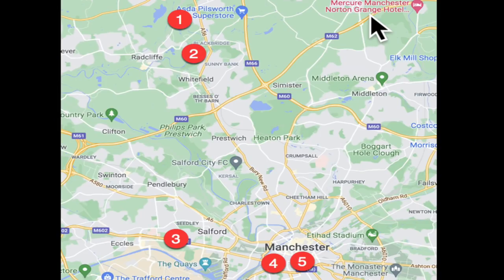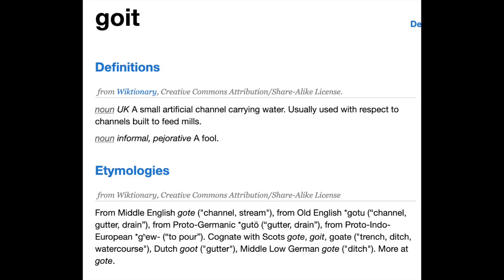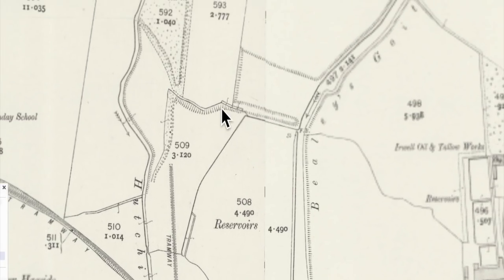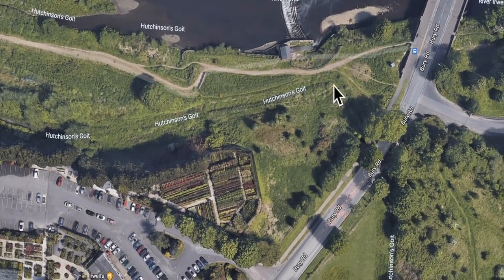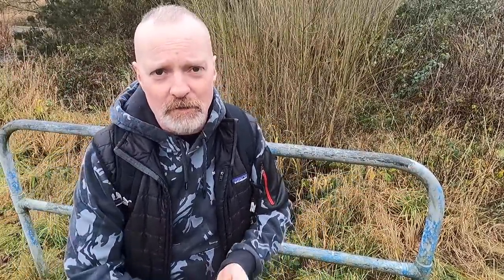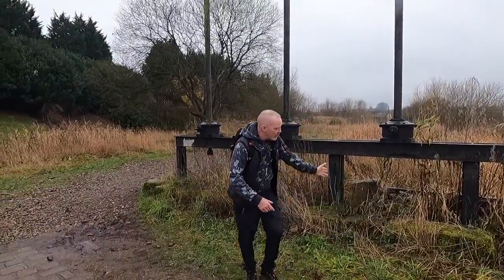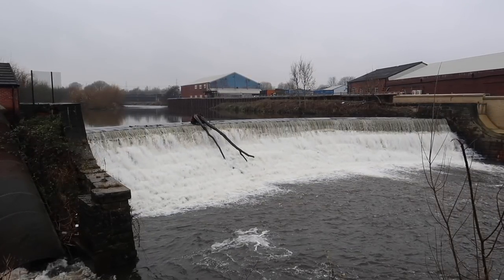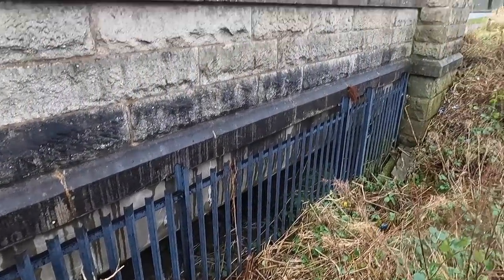Manchester & Salford. Five MORE Historical survivors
In this video we visit five historical survivors in Manchester and Salford. Firstly we visit the town of Radcliffe and look at two Industrial weirs on the river Irwell. These weirs provided water to two goits. Hutchinsons Goit and Bealeys Goit that fed Bleach works and a Paper mill in the town. Secondly we look at an old pack horse bridge. the old Blackford bridge on the river Roch near the town of Bury. Then we go to Weaste in Salford to look at some salford corporation surviving tram tracks for the early 1900's. Off to castlefield in manchester to look at some Roman remains. Finally we look at an old water drinking well, possibly Georgian in Manchester city centre. This well was situated near the infamous Little Ireland and most certainly played a role in its history.